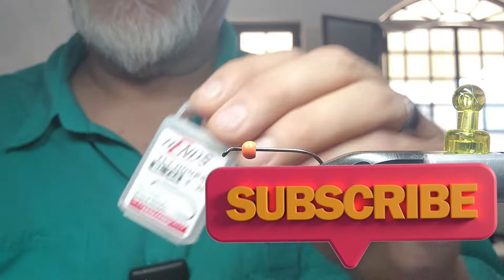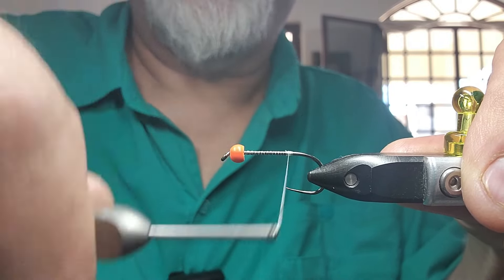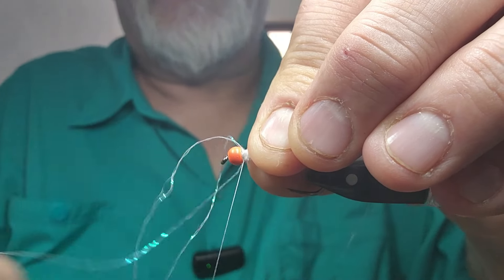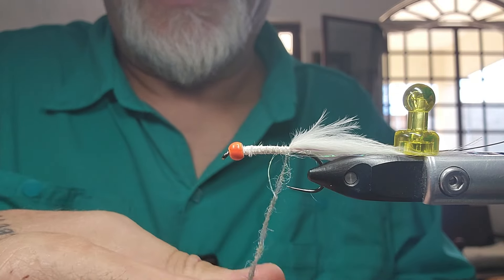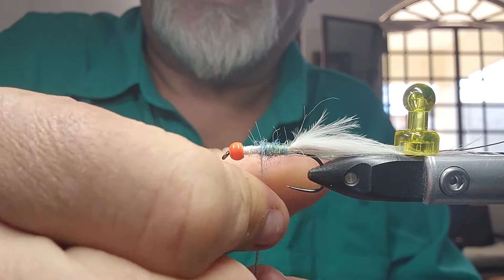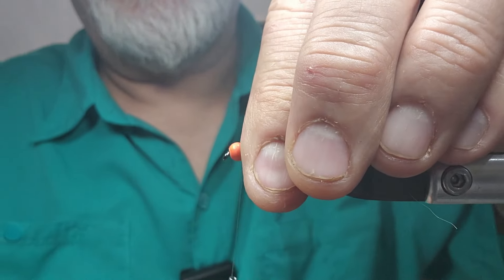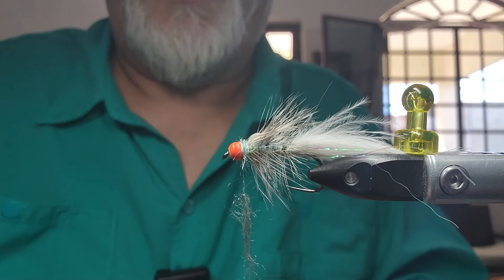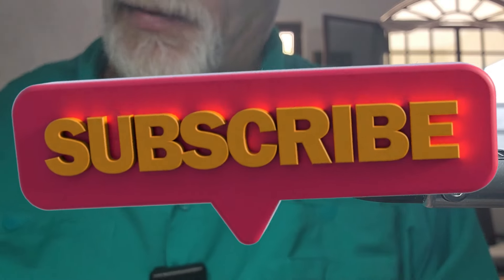Fly Tying Tutorials The White & Grizzly Bugger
The White & Grizzly Bugger

In today’s Fly Tying Tutorial Video, Rick Passek (The FlyFish Fanatic)™ ties a great bugger pattern that has been around for many years. This pattern can be absolutely DEADLY at times. Rainbows, Browns, Tigers, Bass, Cutthroat all take to this fly.

Materials List:
Hook- Hends BL724 size 4-10
Thread-Semperfli NanoSilk in White
Body- Semperfli Scud Dubbing in Blue Cheese
Tail- Hends White Marabou
Tail Flash- Semperflash in Baitfish Blue.
Rib- Semperfli .2mm Silver wire
Hackle- Natural Grizzly.

Airflo/Ross Reel
Renomed Scissors